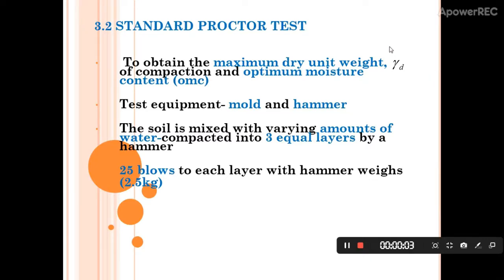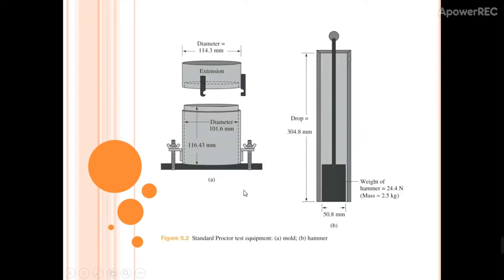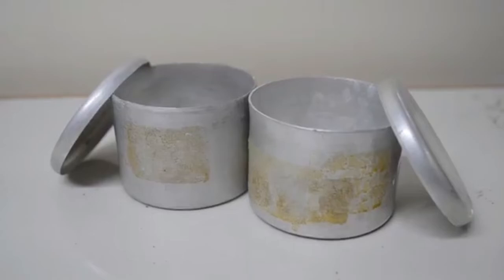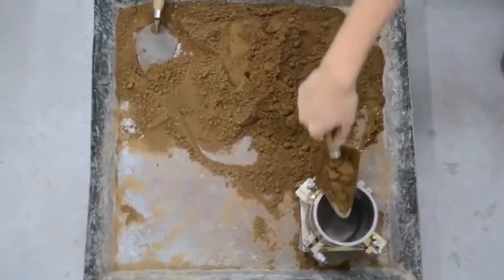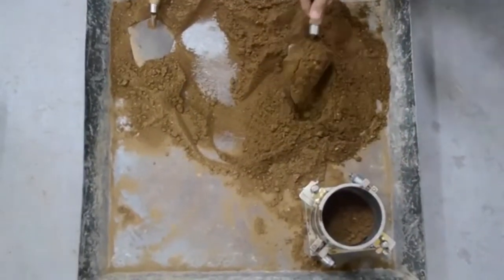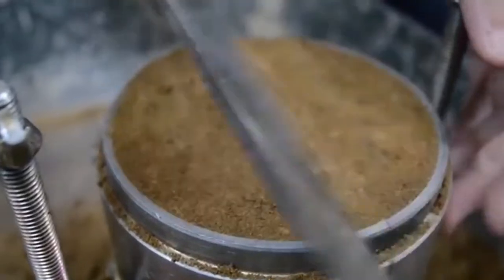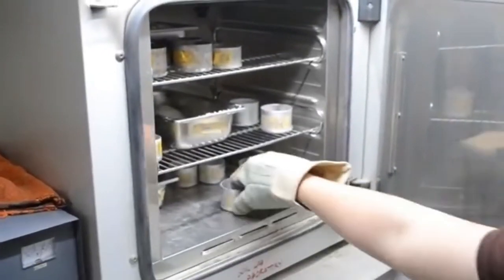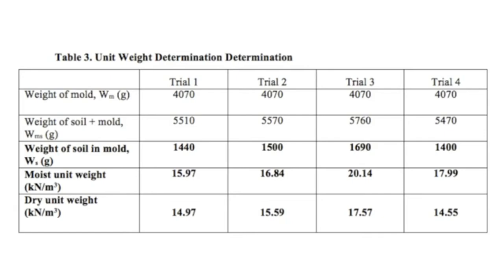Soil Compaction (Standard Proctor Test)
Standard proctor test is a laboratory test that used to determine the compaction of difference types of soil and the properties of soil with changes in m/c.
Extension credit to Clutch Martin on a practical video of standard proctor test.